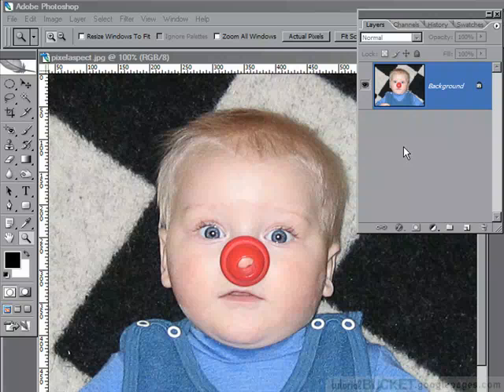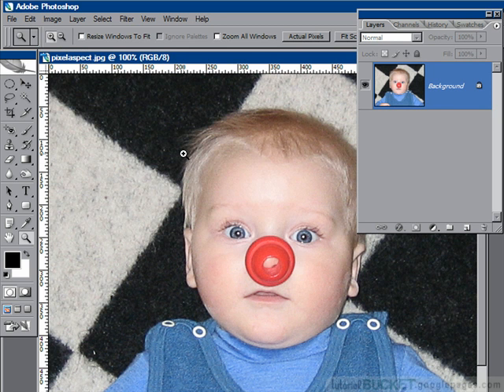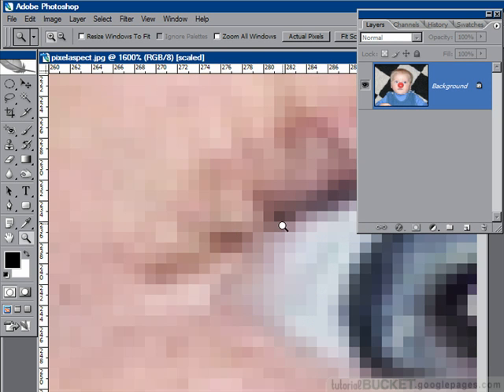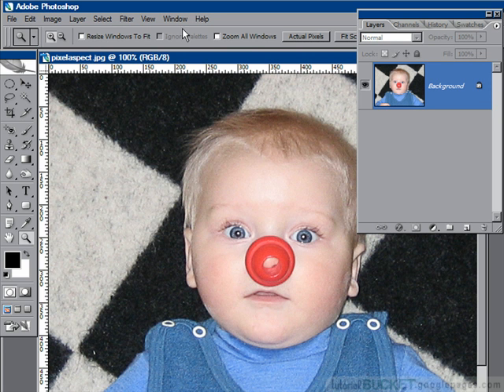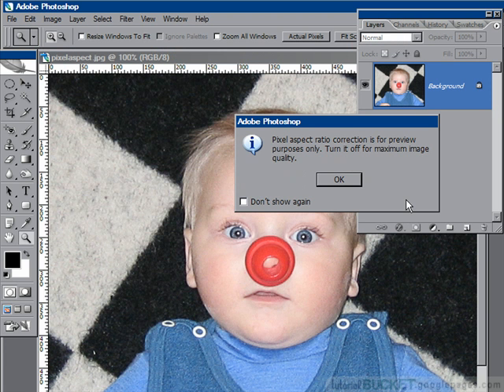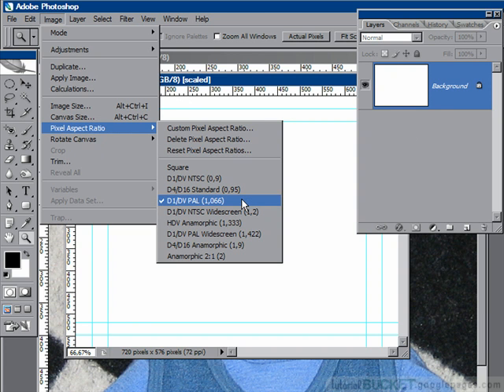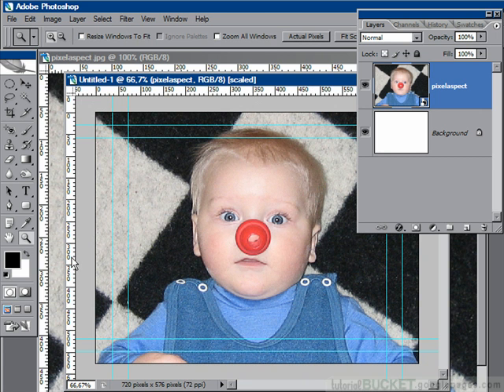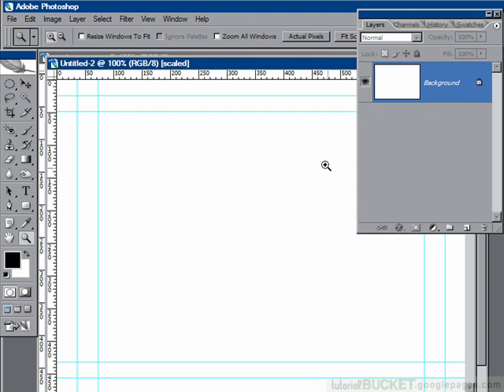Photoshop for video: pixel aspect ratios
Hi rez version at tutorialbucket.googlepages.com Prepare your still images for use in video or film by changing the pixels to the correct shape! Whaaa...? Ever imported a pic only to see it looking squeezed or stretched all out of shape? The answer is right here!